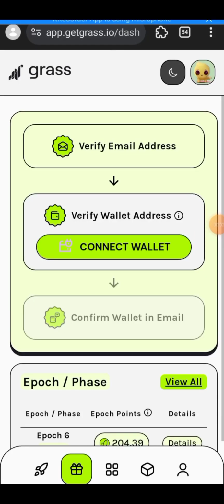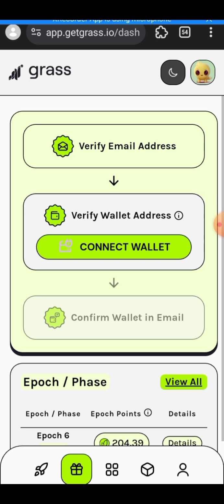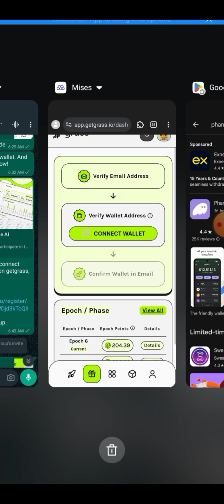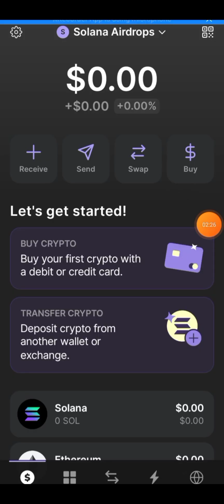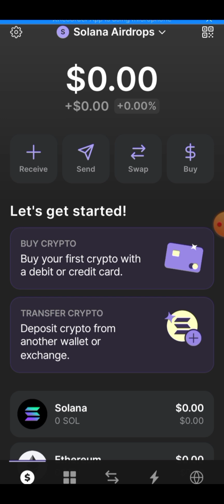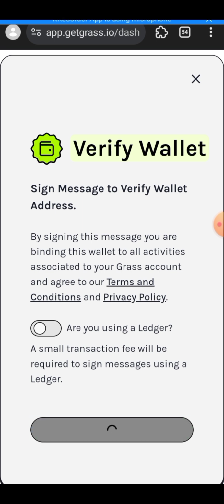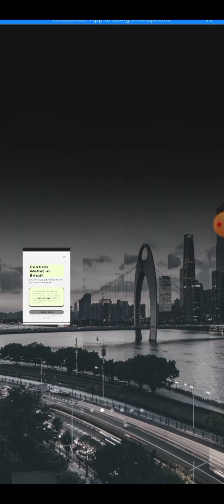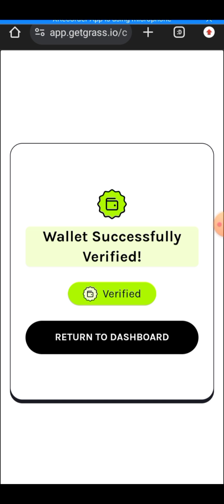How to Connect Your Phantom Wallet to Grass (getgrass.io) | Easy Solana Integration Guide.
Learn how to connect your Phantom Wallet to Grass (getgrass.io) with this easy-to-follow tutorial. Our step-by-step guide will show you how to integrate your Solana wallet securely and efficiently.